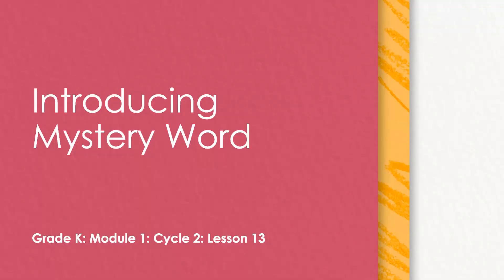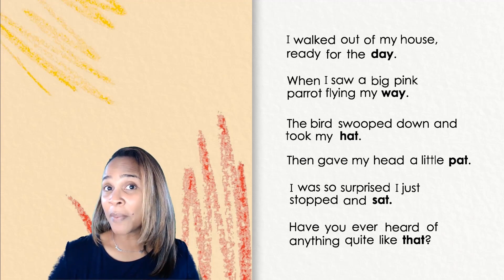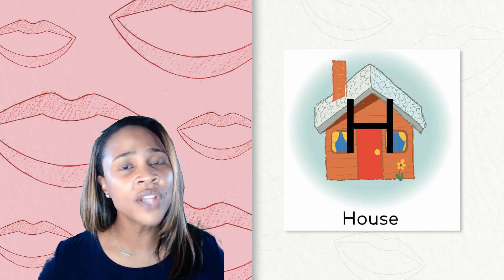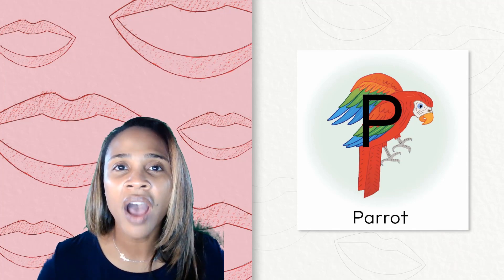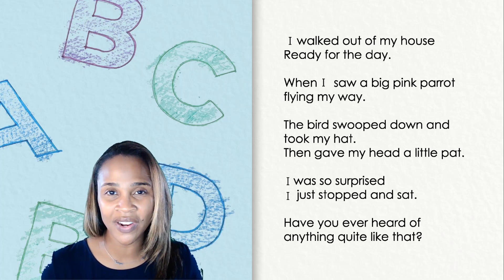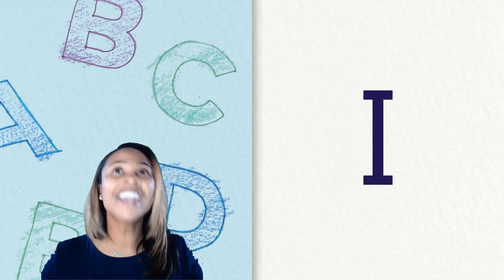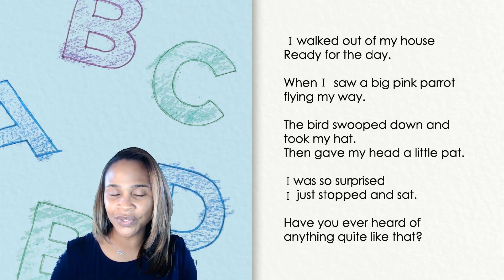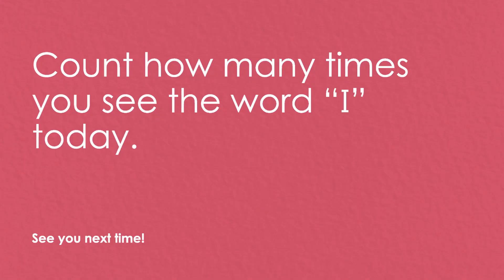Skills Flex GKM1C2L13 [Kindergarten, Module 1, Cycle 2, Lesson 13]